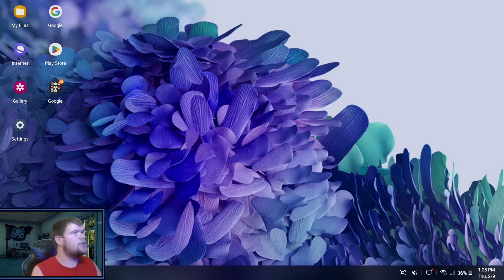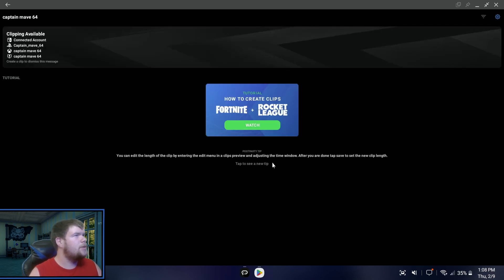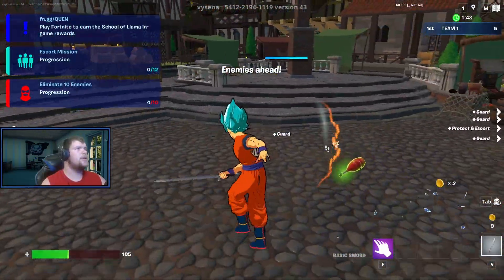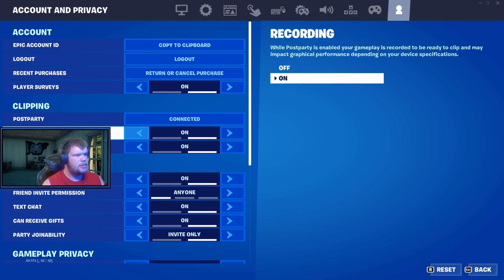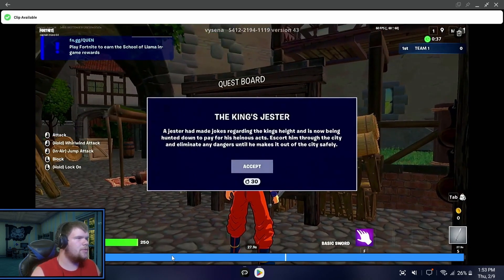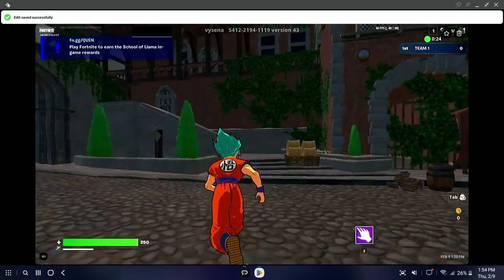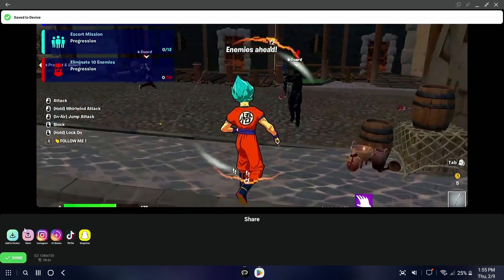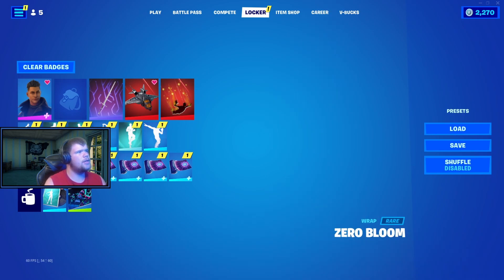How To Get *FREE* POST THAT! WRAP [] How To Use POSTPARTY